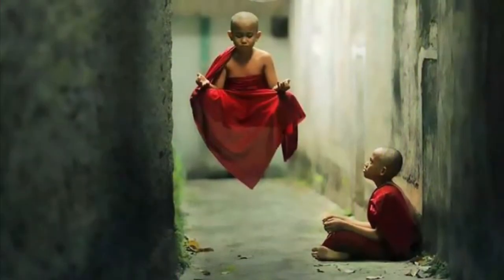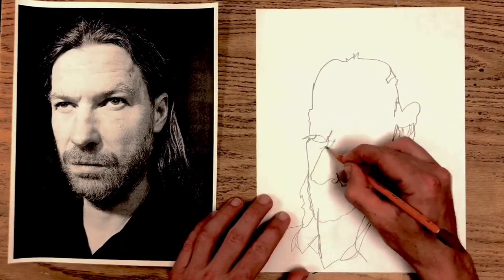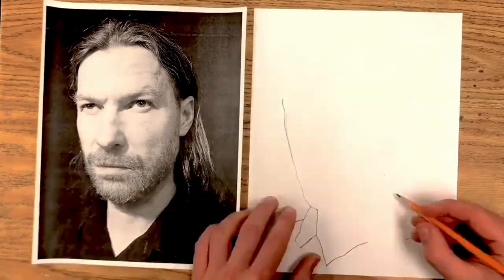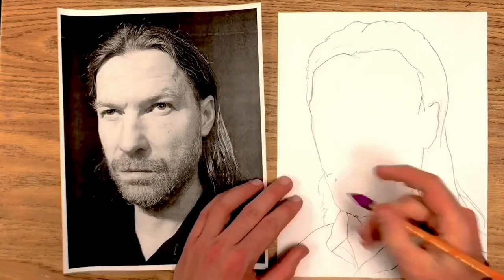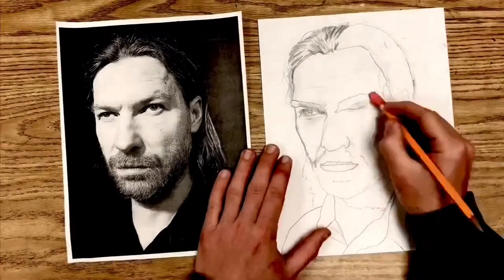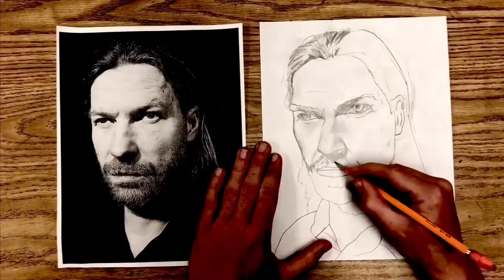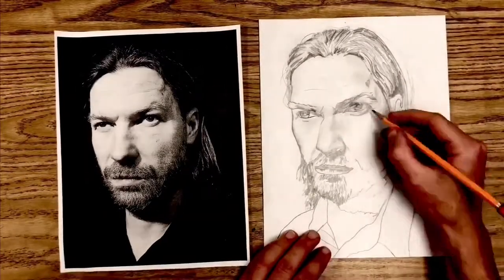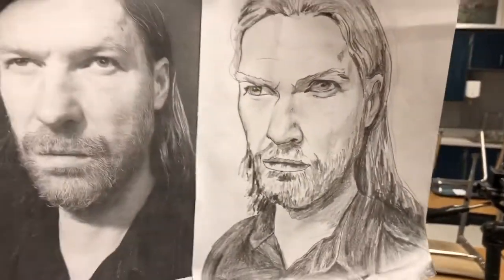HOW TO DRAW APHEX TWIN